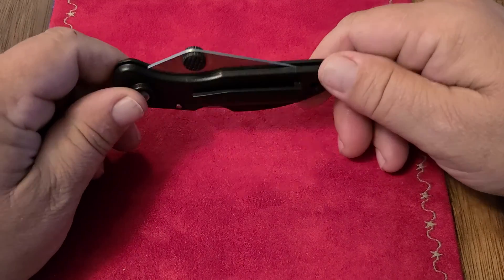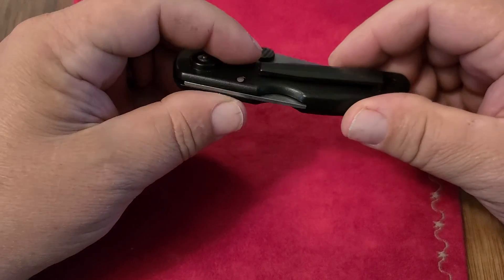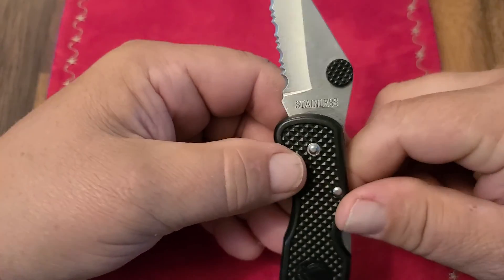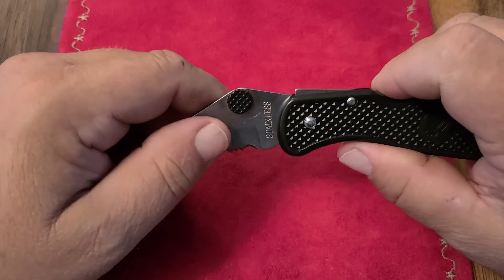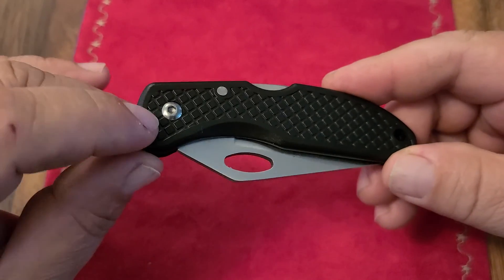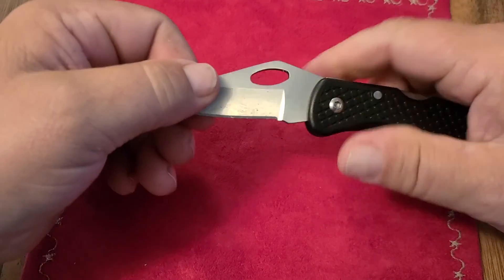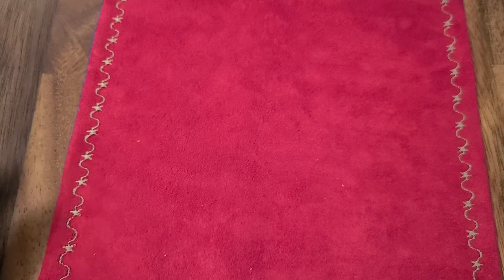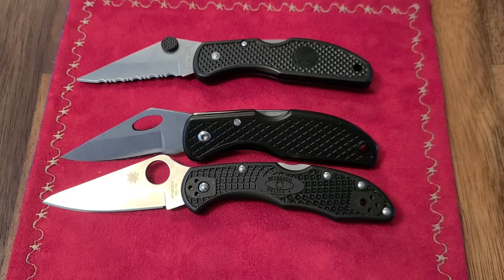the Dollica !!!!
an overview of the most famous knife in the knife community!!!  "dollica"